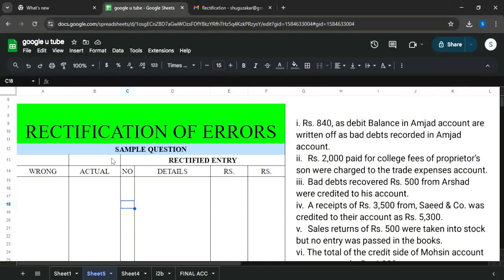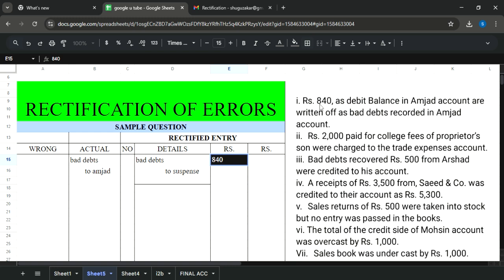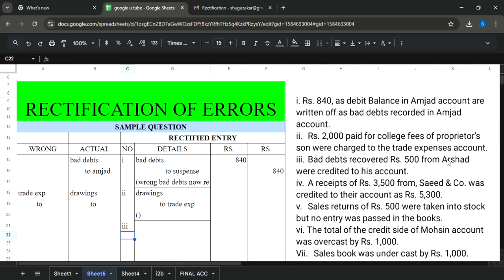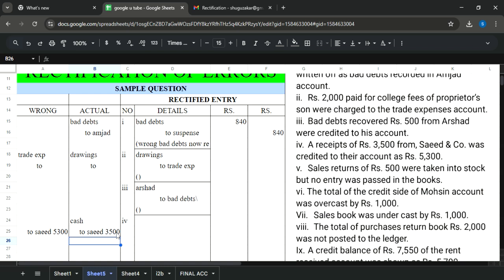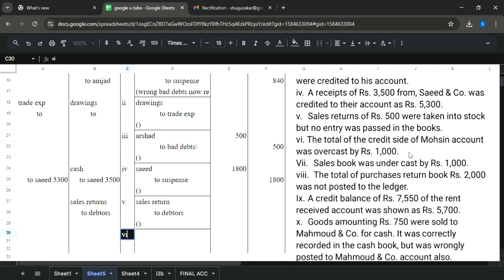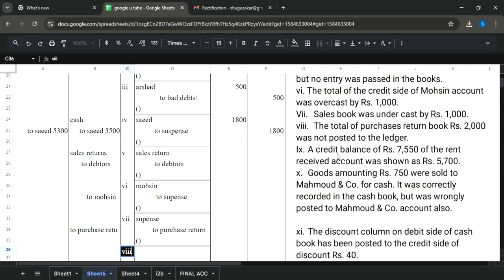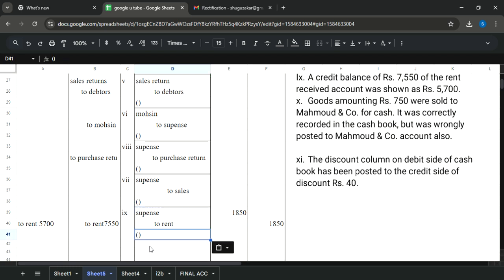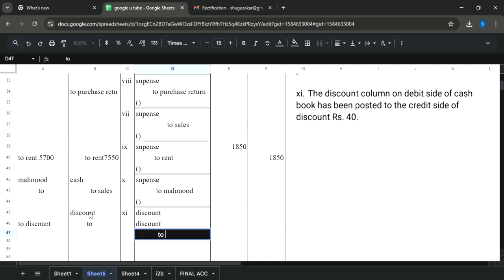sample entries for rectification of errors